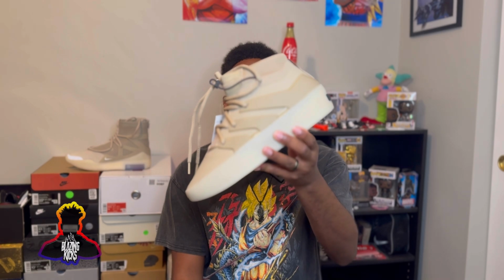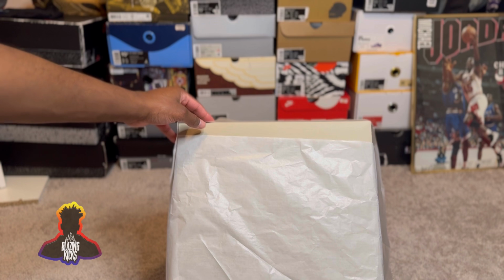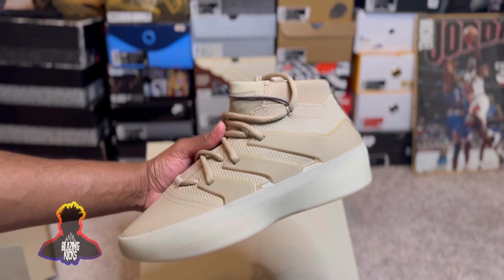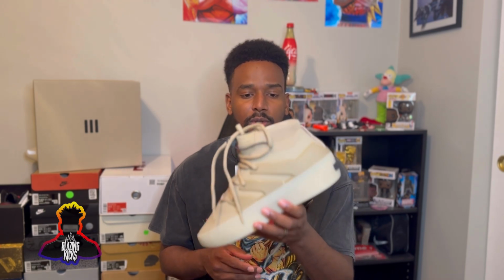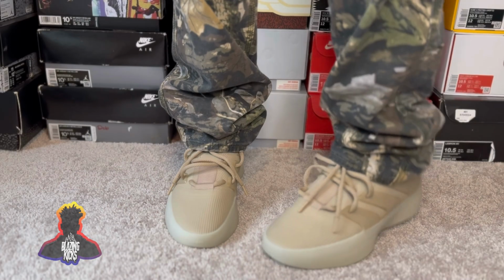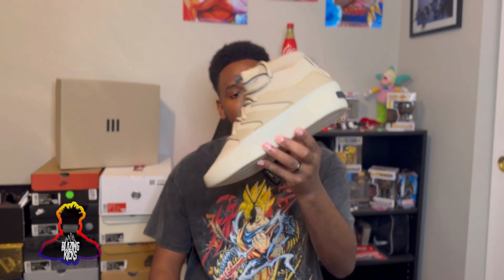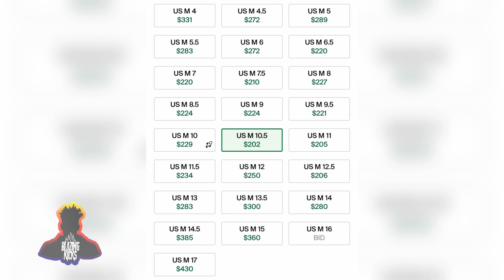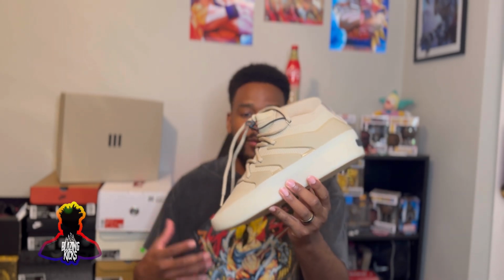How good are the Adidas Fear of God shoes? FULL REVIEW OF THE ADIDAS FEAR OF GOD BASKETBALL “CLAY”🔥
Thank you guys for all of the support as always.